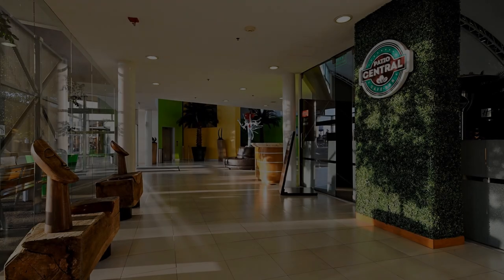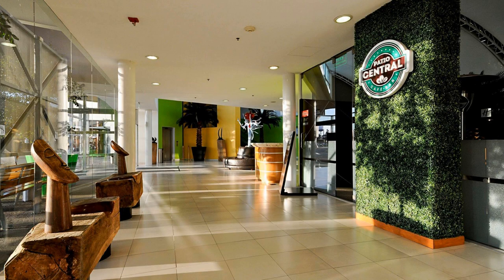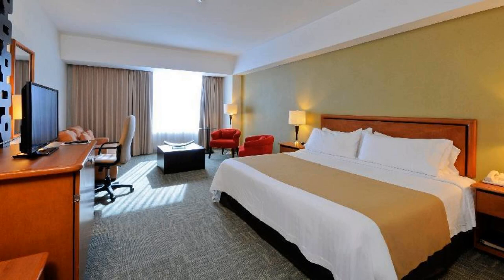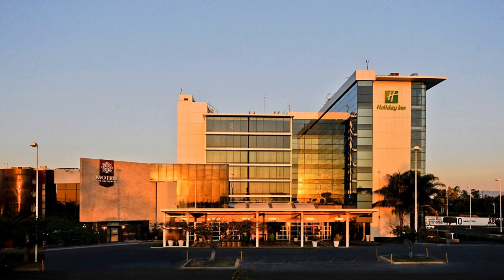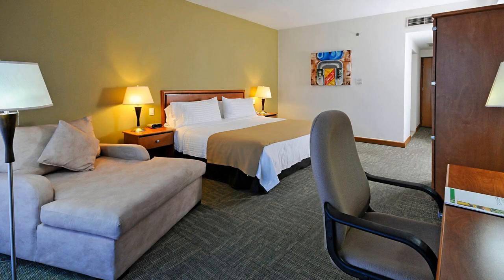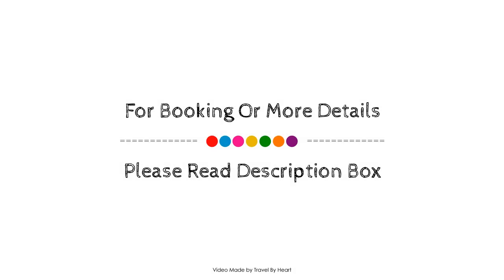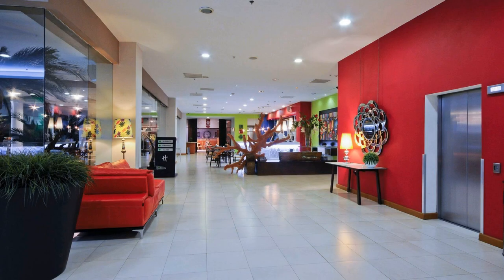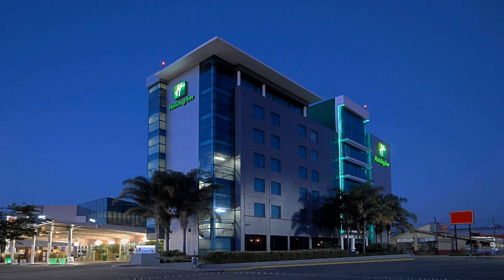Holiday Inn Irapuato, Mexico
About Property:
Set in a prime location of Irapuato, Holiday Inn Irapuato puts everything the city has to offer just outside your doorstep. Both business travelers and tourists can enjoy the hotel's facilities and services. Facilities like free Wi-Fi in all rooms, 24-hour front desk, luggage storage, Wi-Fi in public areas, car park are readily available for you to enjoy. All rooms are designed and decorated to make guests feel right at home, and some rooms come with television LCD/plasma screen, whirlpool bathtub, non smoking rooms, air conditioning, desk. To enhance guests' stay, the hotel offers recreational facilities such as hot tub, fitness center, outdoor pool. Holiday Inn Irapuato is an excellent choice from which to explore Irapuato or to simply relax and rejuvenate.
Searching For
1. Holiday Inn Irapuato
2. Holiday Inn Irapuato Virtual Tour
3. Holiday Inn Irapuato Rooms
4. Holiday Inn Irapuato Amenities
5. Holiday Inn Irapuato Videos
6. Holiday Inn Irapuato Offers
7. Holiday Inn Irapuato Deals
Audio Credit:
Track Title: Reasons To Hope
Artist: Reed Mathis